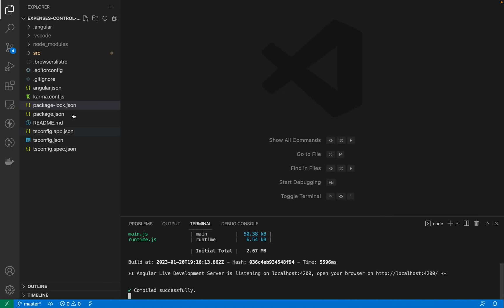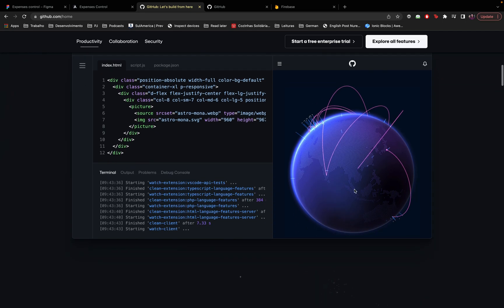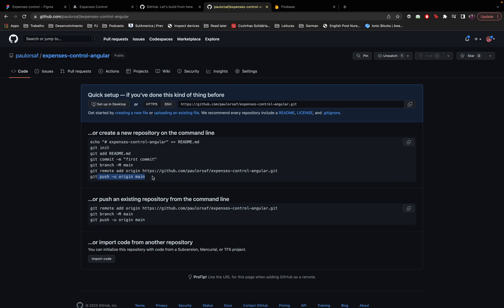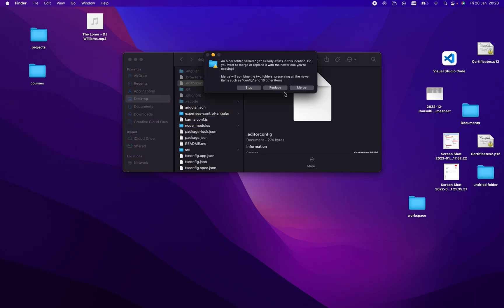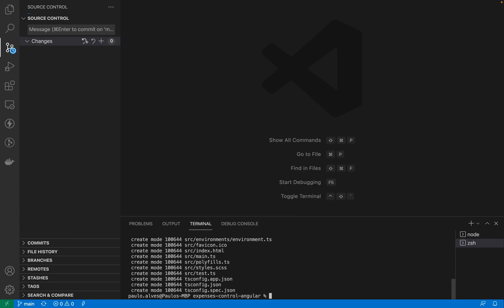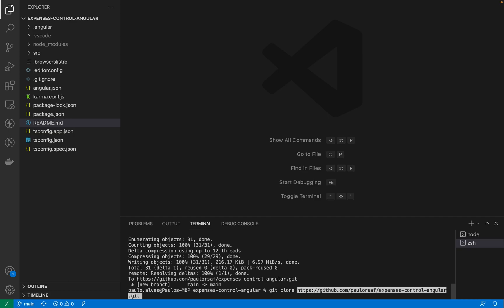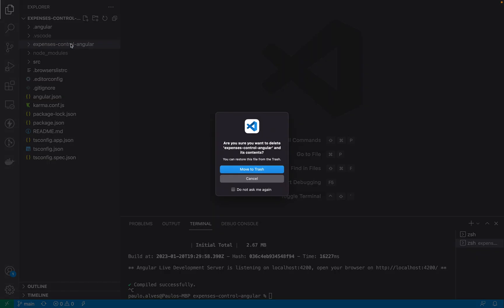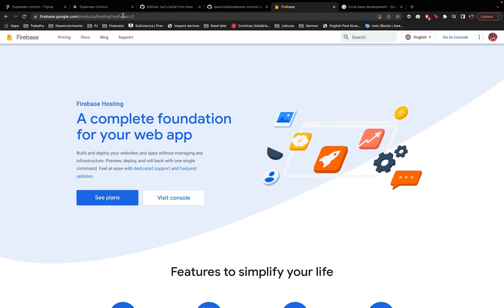#03 - Angular Tutorial - Creating a repository on Github and pushing the code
In this video of the Angular Tutorial series we will focus on Github. We will create a repository on Github, clone the repository, commit and push our project kick start.